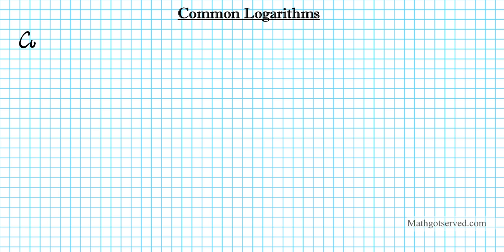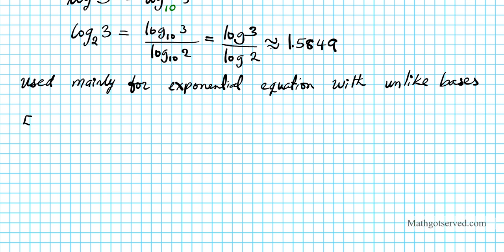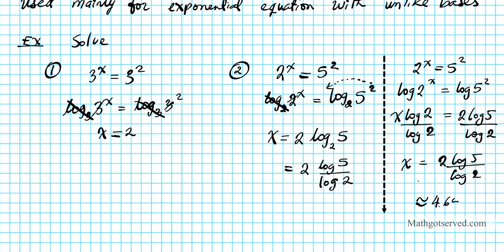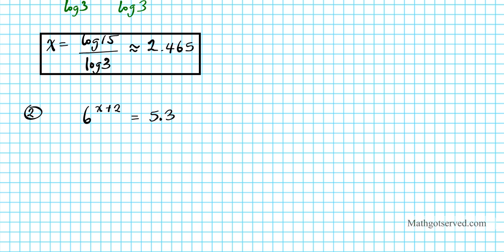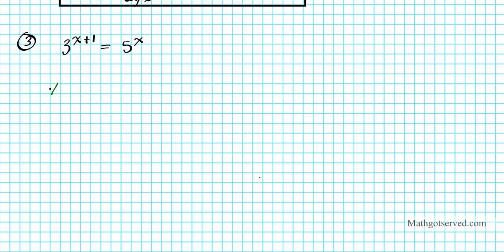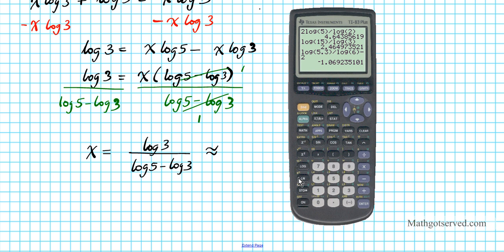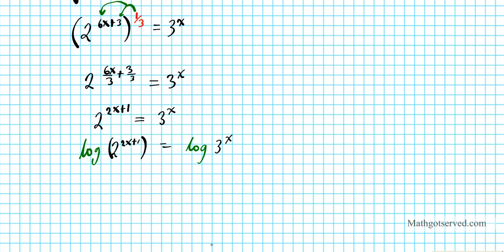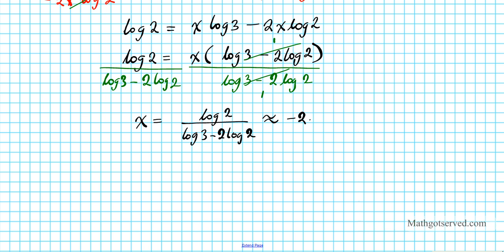common logarithm logarithmic equations algebra 2